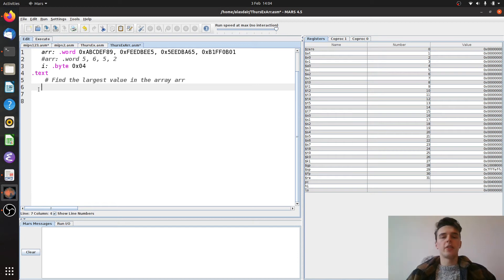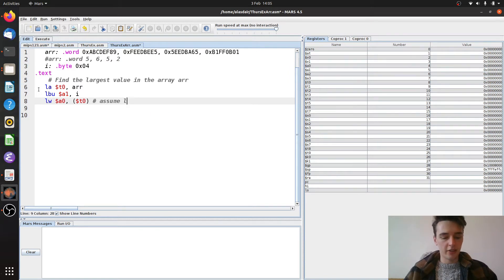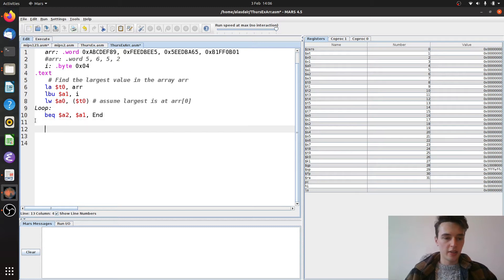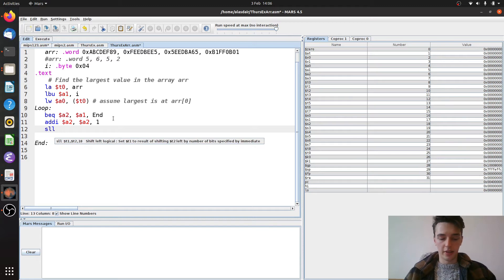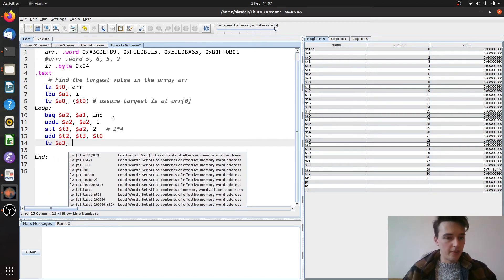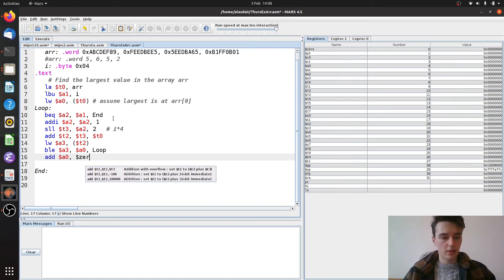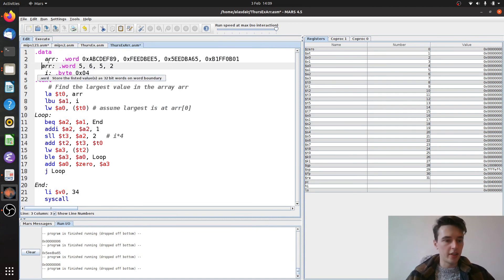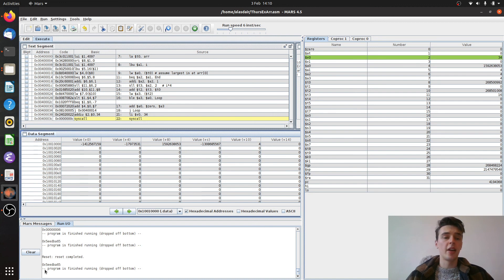Largest value in an array